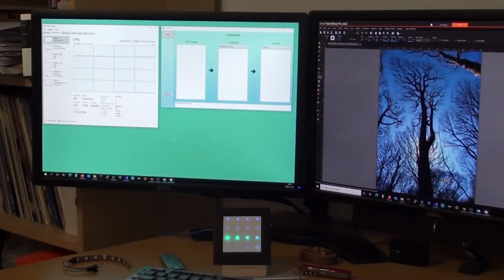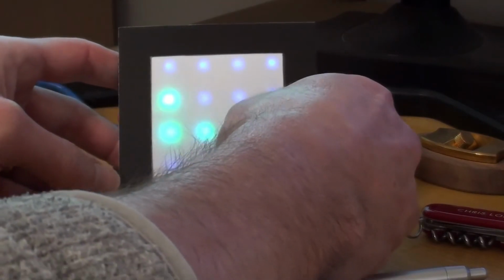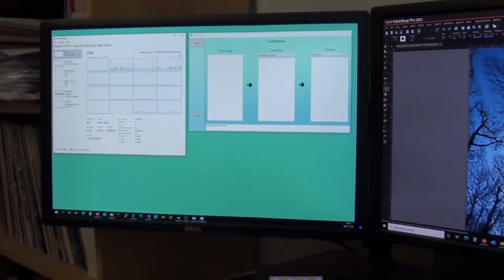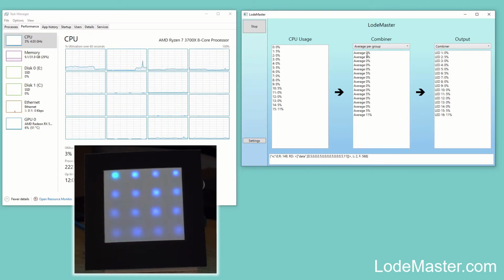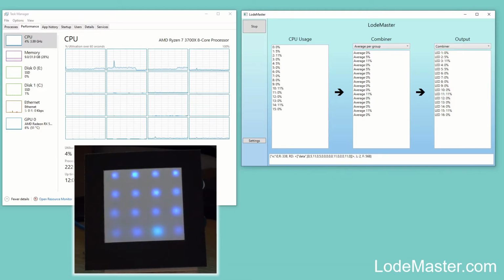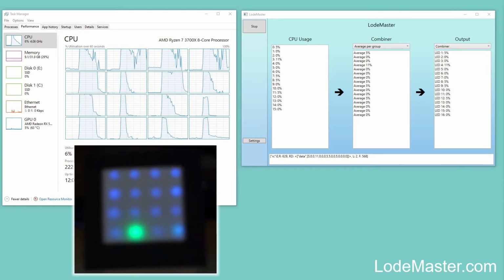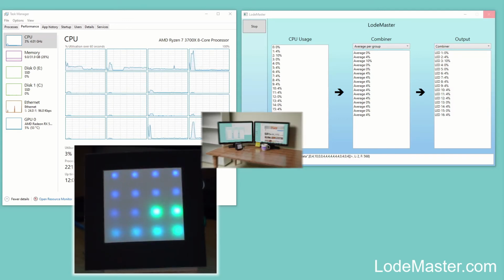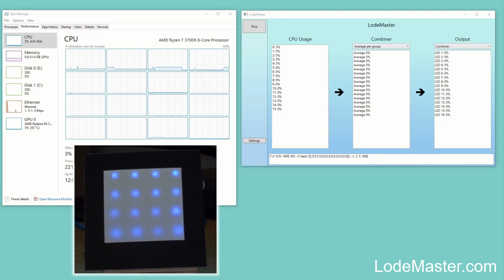LodeMaster - product development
A quick look at a prototype device that shows how busy your computer is as you're working. Any other comments or ideas welcome too.

Would you buy one of these at US$20? US$40? A nice carbon fibre one for US$100?

Should it be wired or wireless? A battery-powered one connecting via WiFi could easily be made.

How about one with 16 miniature analog guages showing CPU load, or a full colour screen showing a variety of computer performance info... maybe even a 'new email' indicator?

for the latest news and updates.